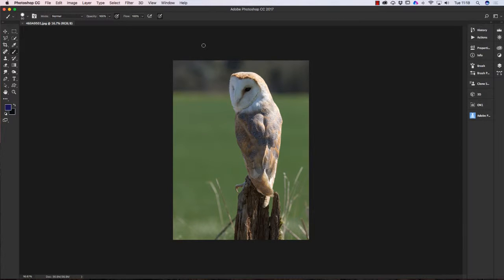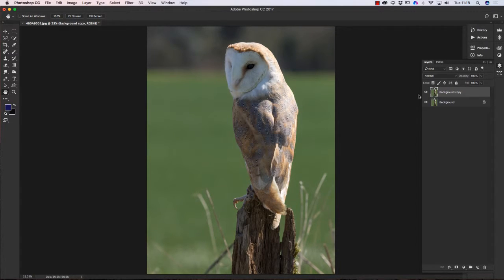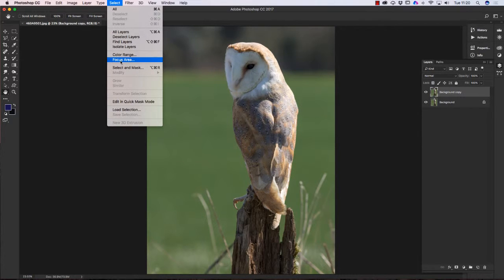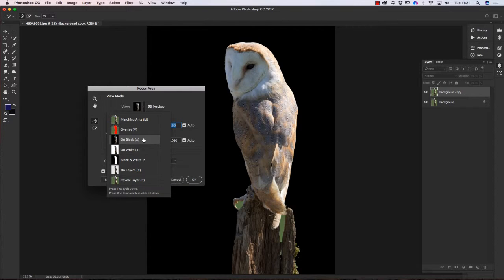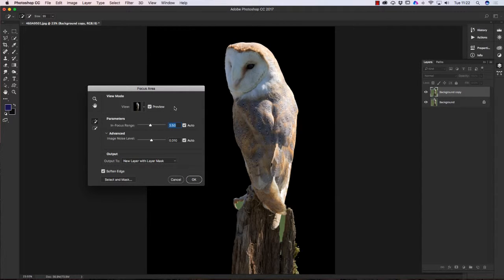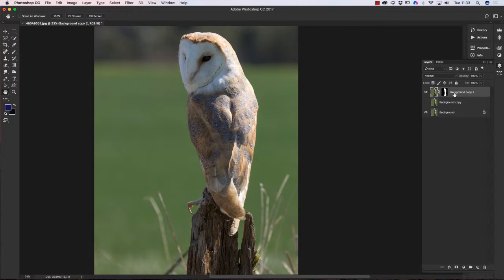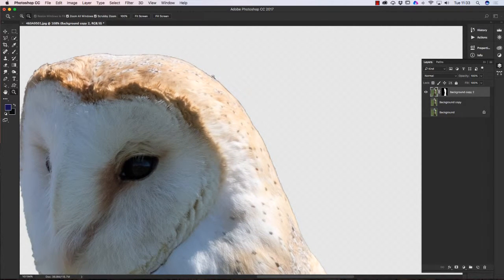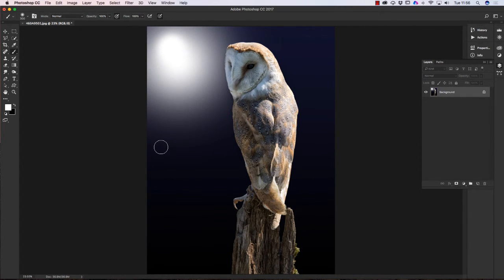Focus selection for extracting images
How to use the focus selection facility to select and subtract part of a photo. How to create a layer mask and edit the mask to make the selection perfect. Creating and painting a background effect. Applying filters to just specific areas of an image. Lots to learn in one video tutorial that will make your composites really shine.